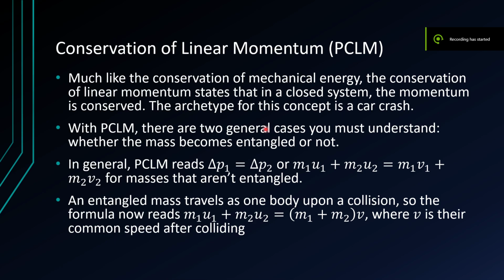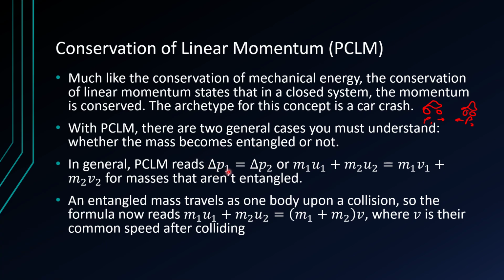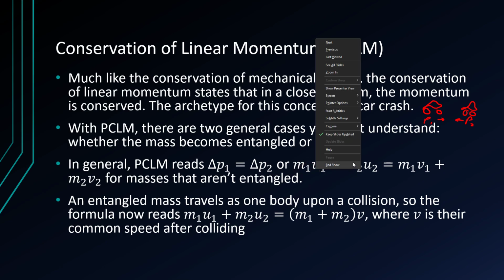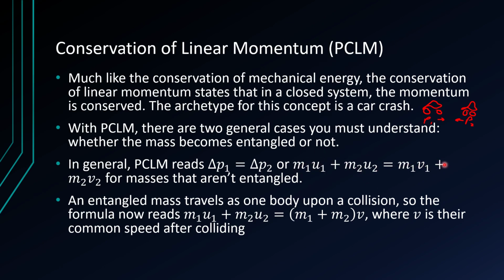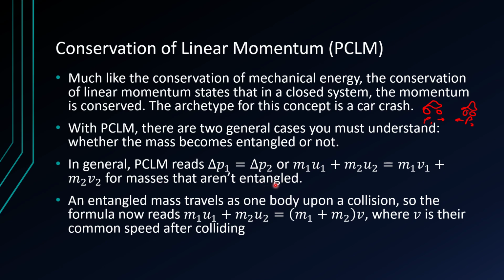Physics 6.9: Conservation of Linear Momentum